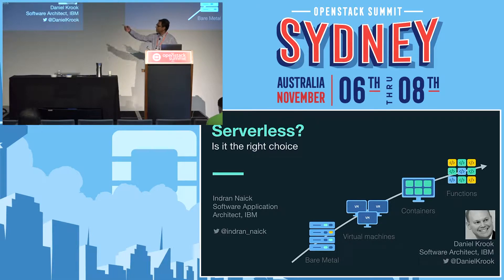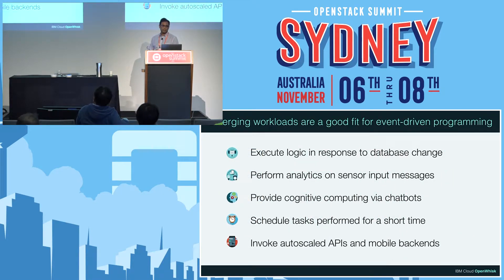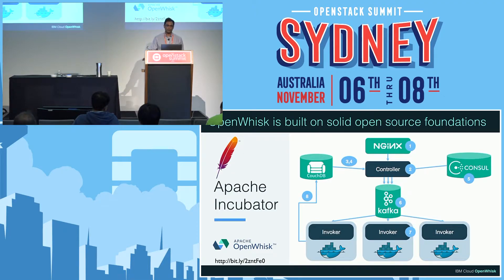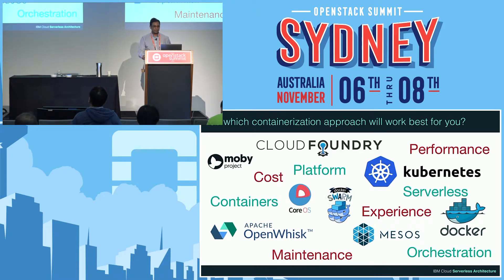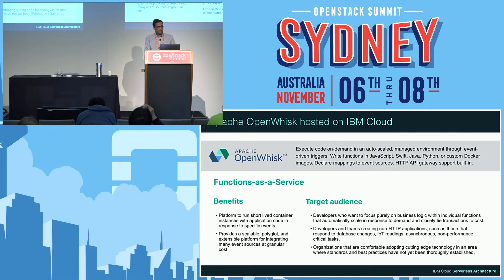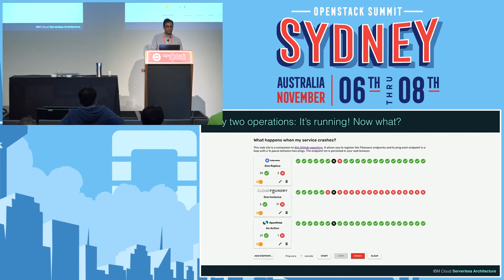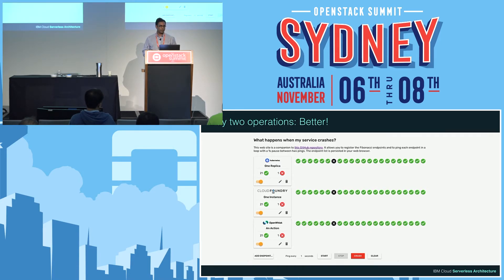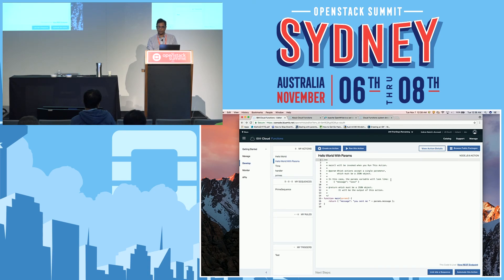Is a serverless architecture really the right choice?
It's the golden age for developers. Every day we hear about more options for delivering cloud-native applications. But with this ever-expanding choice comes additional uncertainty. Which deployment model will give me the fastest track to end users today? What will continue to serve us well into the future? I've gone all in on containerization, what else can a serverless approach buy me? In this IBM-sponsored session, you'll learn about the three most common options for deploying your next applic